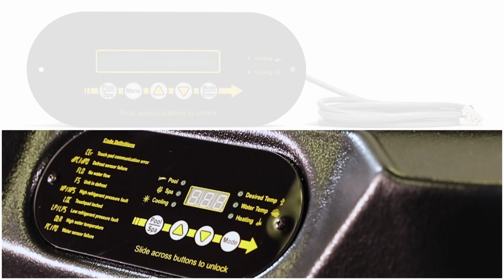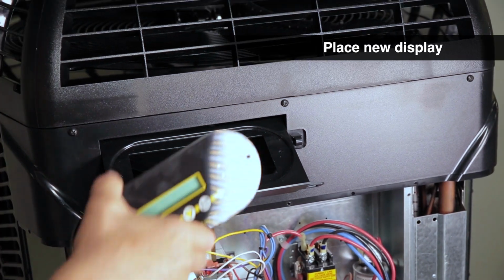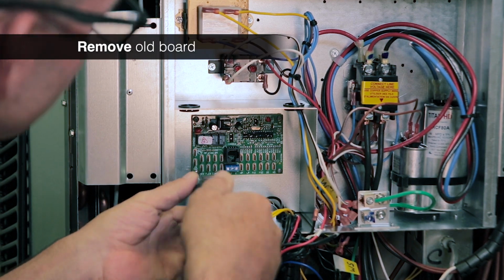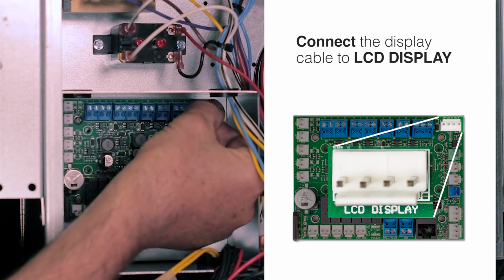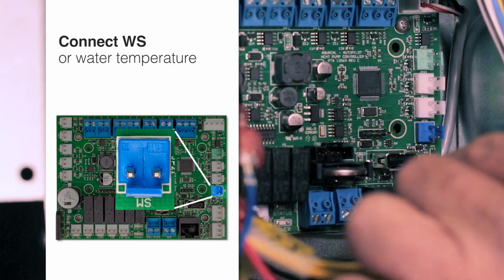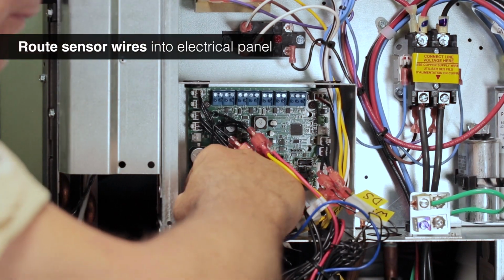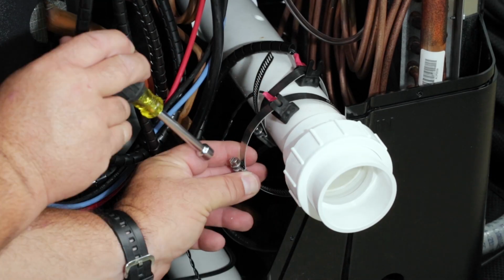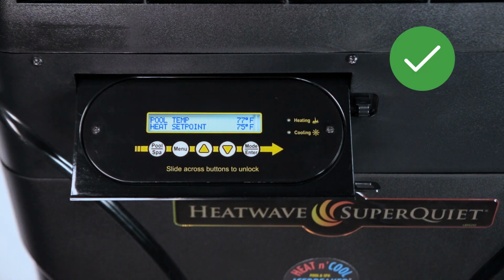How to Install an AquaCal HP9 Upgrade Kit